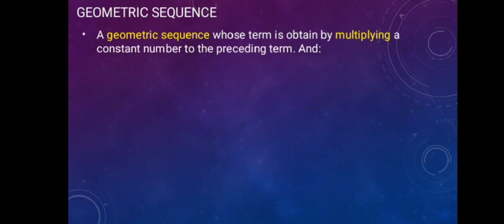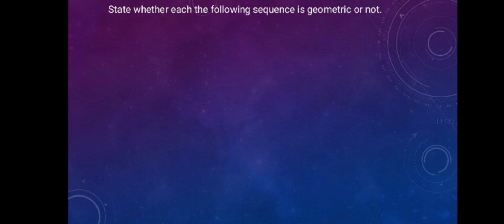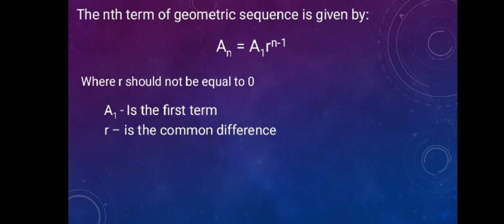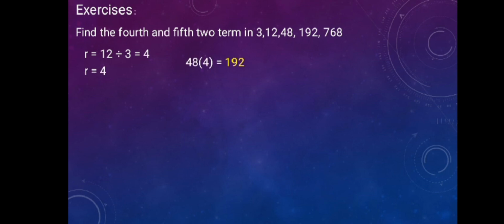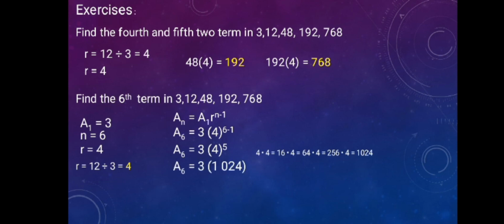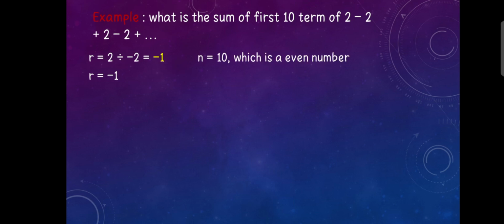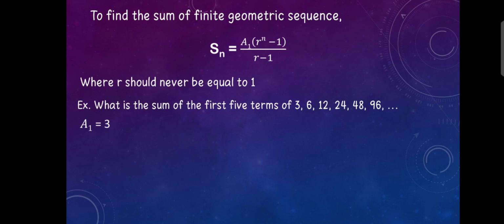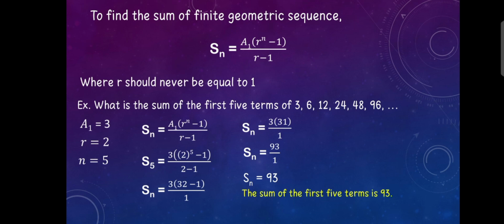Geometric Sequence and Geometric Series by: Group 2, 11-Confucius